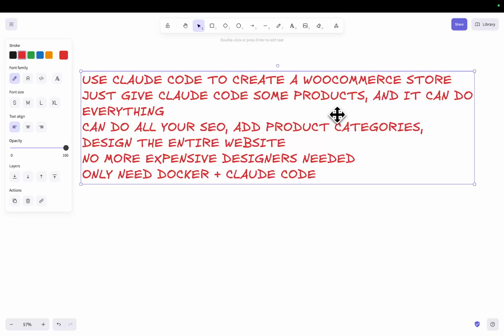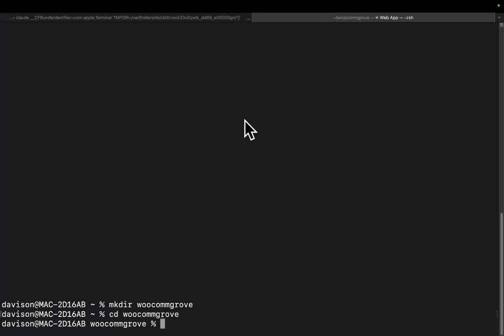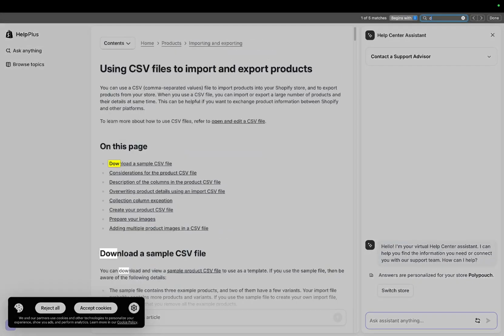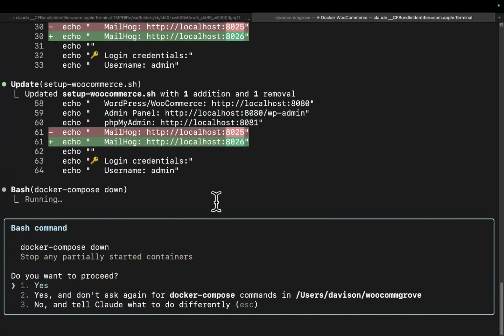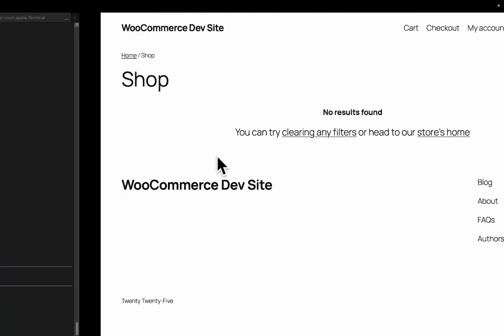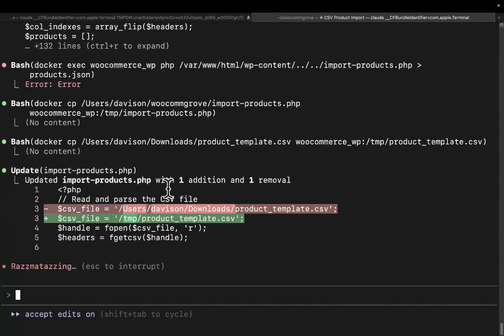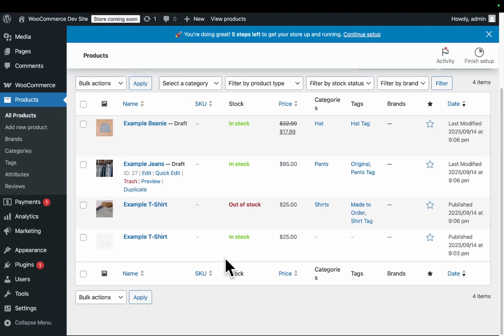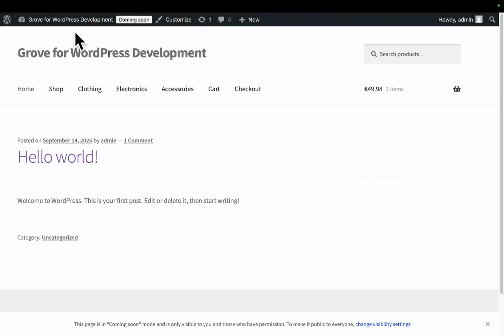Claude Code Just BROKE ECOM (INSTANT WOOCOMMERCE )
I discovered something INSANE! Claude Code can build complete WooCommerce stores from just a CSV file. Watch me create an entire e-commerce website with products, categories, and custom design in under an hour using just Docker + Claude Code. No expensive designers needed!
🔥 What Claude Code Does Automatically:

Sets up complete WooCommerce development environment
Imports products from any CSV file (even Shopify format)
Adds product categories and organizing
Designs custom homepage layouts
Handles all WordPress/WooCommerce configuration
Creates functional checkout and shop pages

💡 The Process:

One command creates local WooCommerce instance
Upload CSV → Claude imports all products
Request custom design → Claude codes it
Result: Complete store ready in under 1 hour

🚀 Business Opportunities:

Build stores for clients rapidly
Test product ideas with quick MVPs
Create arbitrage/dropshipping stores fast
Replace expensive web designers

⚠️ SEO Growth now supports WooCommerce! Perfect timing for WordPress users looking to automate their SEO.
🎯 This changes everything for e-commerce. Why spend weeks when Claude Code can build your store in minutes?

Video Chapters
0:00 - 0:32 Claude Code Can Build Complete WooCommerce Stores
0:32 - 1:37 SEO Growth Adding WooCommerce Support
1:37 - 2:39 Setting Up WooCommerce with One Claude Command
2:39 - 4:34 Docker Configuration and Port Management
4:34 - 6:01 Installing WordPress and WooCommerce Automatically
6:01 - 8:25 Importing Products from CSV File
8:25 - 10:17 Custom Homepage Design with Google Stitch
10:17 - 12:02 Complete Store Built in Under 1 Hour